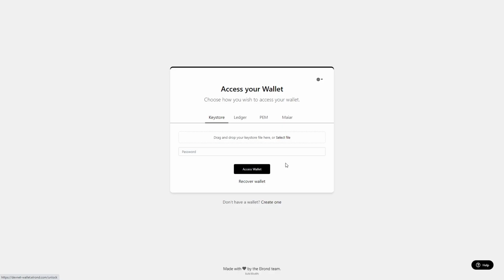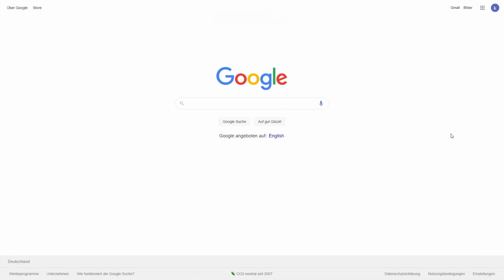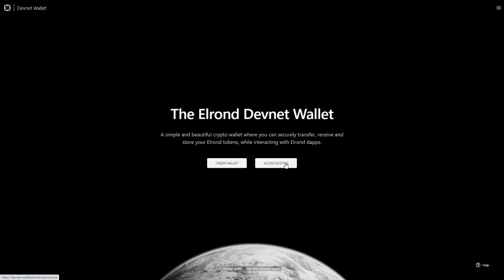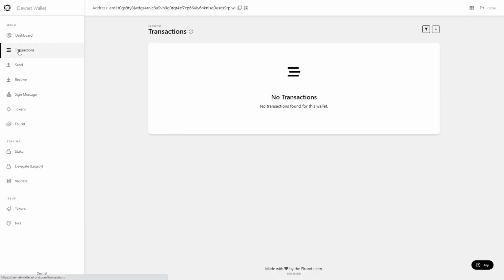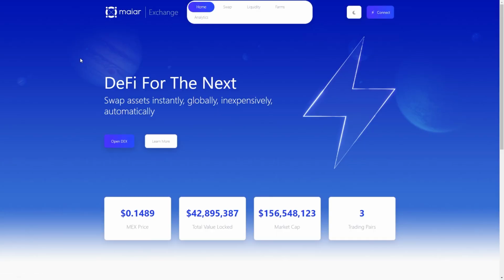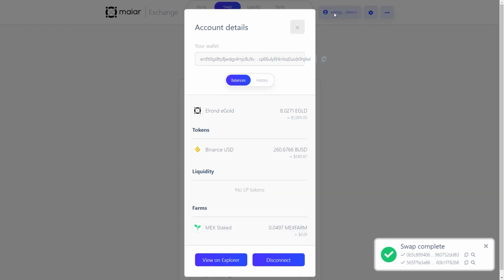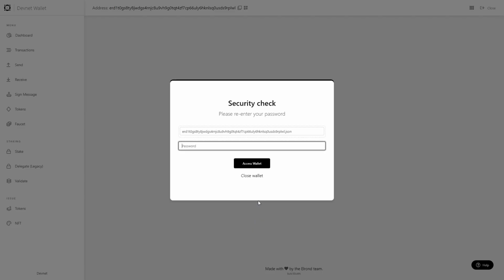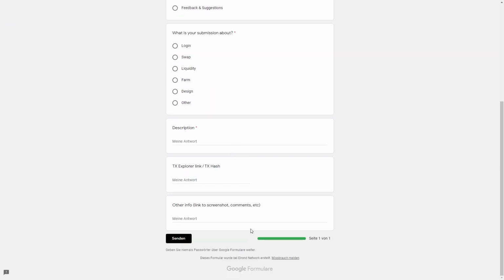Screencast | Maiar Exchange - a walk through the Devnet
Get started now and experience the power of MEX, DEX, Liquidity Pools, Farming, and more! Learn more about the Maiar DEX Community Testing:

• Log in with your Maiar App, or Web wallet
• Login using the same Maiar or Web Wallet as in Step 2

Step 2: Start testing the liquidity flows and provide feedback
• Swap some xEGLD for MEX&BUSD
• Add liquidity in the EGLD/MEX and EGLD/BUSD pools
• Stake your LP tokens in the EGLD/MEX and EGLD/BUSD farms, respectively
• Stake MEX tokens
• Harvest or reinvest rewards
• Withdraw LP tokens from farms
• Reclaim added liquidity

Istari Vision is your service provider for projects on the Elrond blockchain and secure EGLD staking.